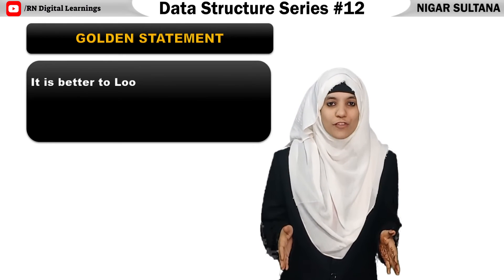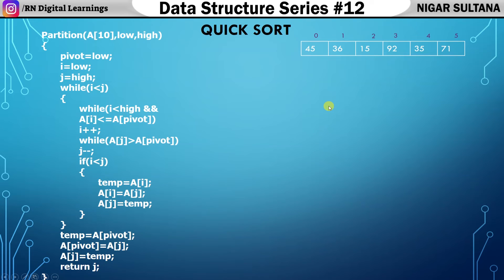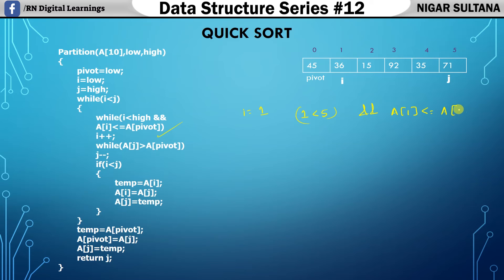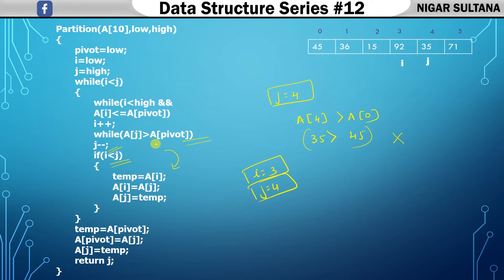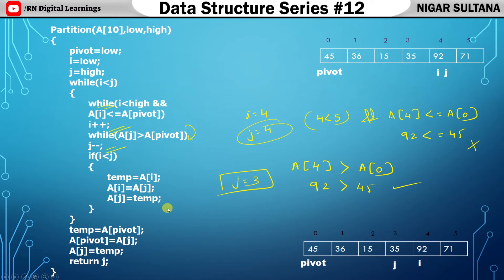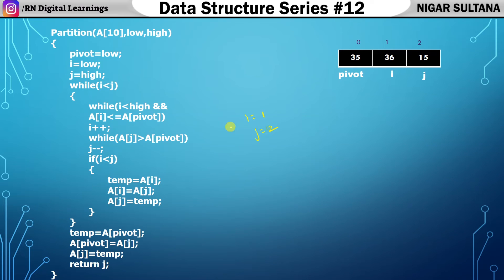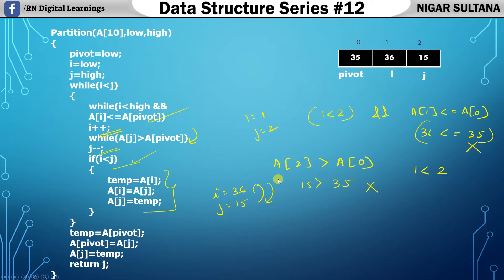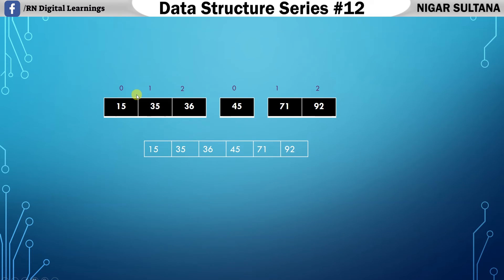Quick Sort Algorithm by Nigar Sultana | Data Structure Using C #12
Quick Sort Logic | Function with Tracing by Mrs Nigar Sultana

Learn Data Structure Complete Series  on our Channel

Watch this video in which you will understand  Quick Sort Technique

How we can Sort an Element in a given list.
** Key Learnings in this Video **
1. How to Sort using quick Sort.
2. Function and Tracing  of  Quick Sort.
In Further Videos you will learn Selection Sort Techniques...
Access our Playlist : Data Structure Complete Series.